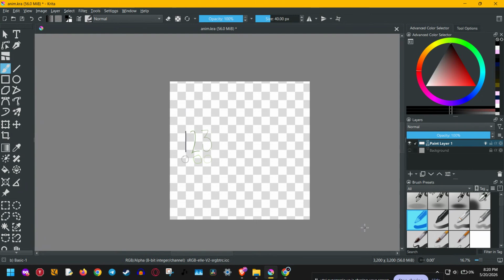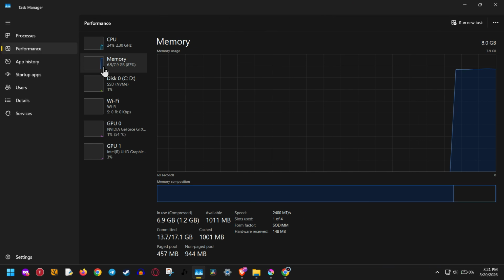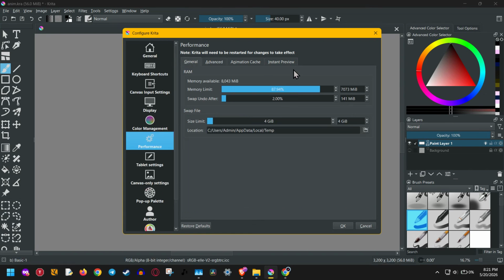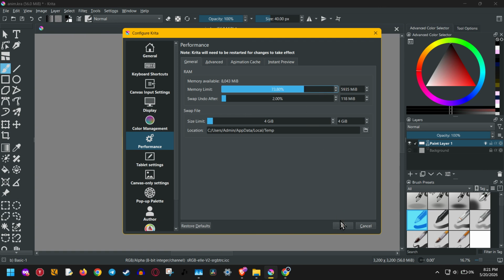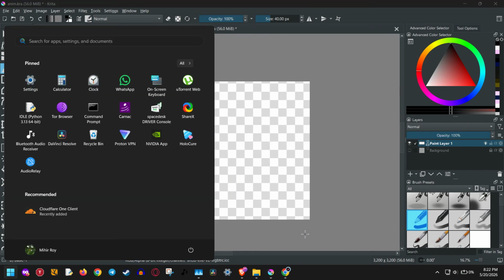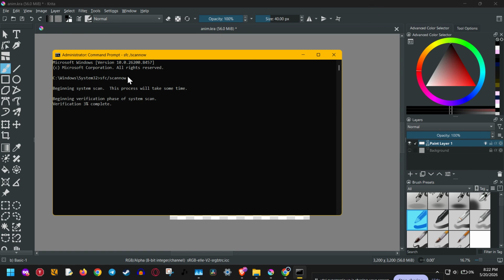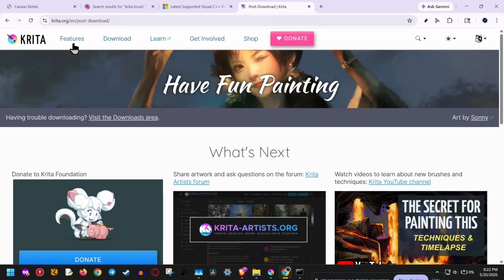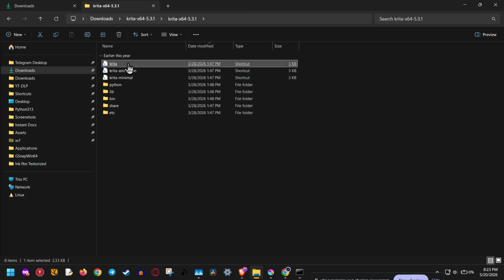Krita Unknown Error (Easy Fix Guide)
Learn how to fix the Krita unknown error by reducing memory strain, adjusting performance settings, checking system files, and testing a portable version.
This quick troubleshooting guide is perfect for creators who want to get Krita working again without guessing.

🕚Timestamps:
0:00 Intro
0:18 Close Background Programs
0:42 Increase Memory Limits
1:13 Disable Canvas Logging
1:35 Check For System File Corruption
2:05 Use A Portable Version
2:34 Outro

✍️What You'll Learn In This Video:
• How To Fix Krita Unknown Error
• How To Close Background Programs To Free RAM
• How To Increase Krita Memory Limits
• How To Disable Canvas Logging In Krita
• How To Run Sfc Scan Now In Windows
• How To Use Krita Portable Version For Troubleshooting

💡Pro Tips:
• Keep only the apps you need open while using Krita.
• Don’t set Krita’s memory limit too high if your PC has limited RAM.
• Restart your computer after running system repair commands.
• Test the portable version before reinstalling Krita.
• Update your graphics drivers if the error keeps coming back.